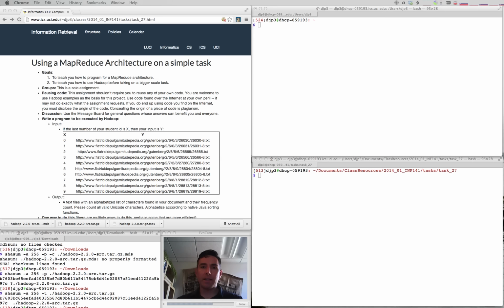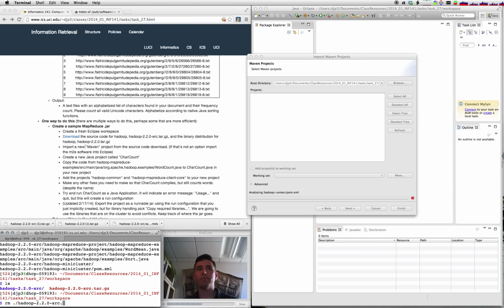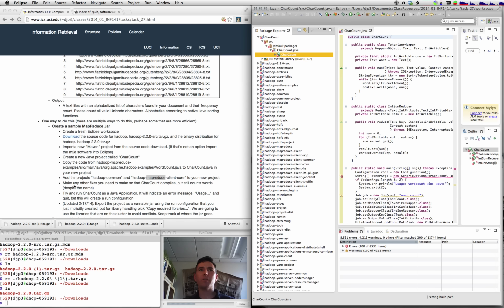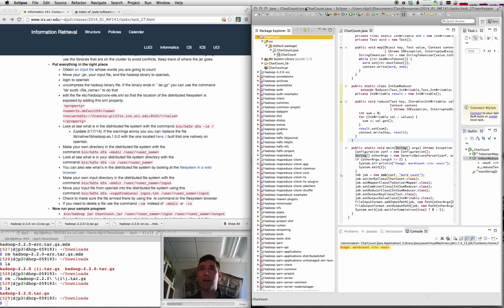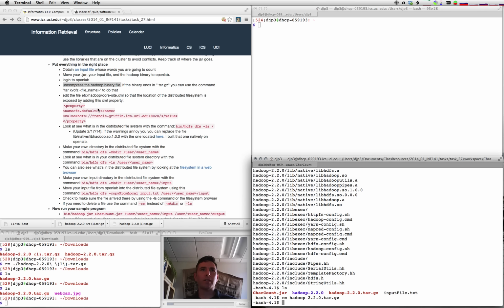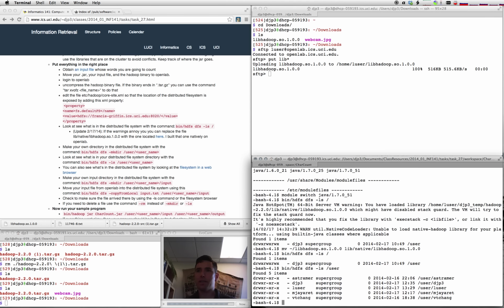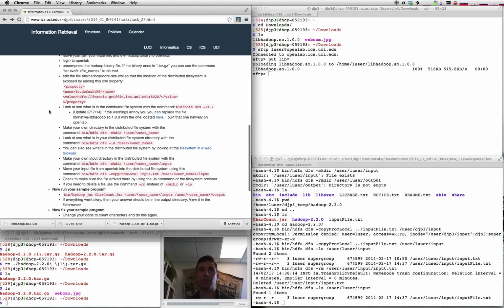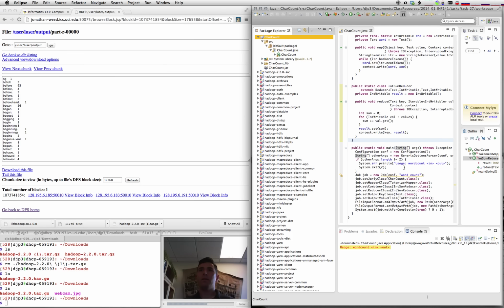Task 27 Tutorial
In which Prof. Patterson walks through the process of setting up one's own jar to count words in a text file using a hadoop cluster.  This, of course, is not what the assignment is asking for, but it's a 98% of the way.